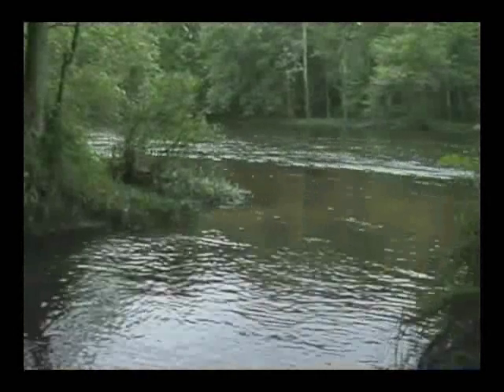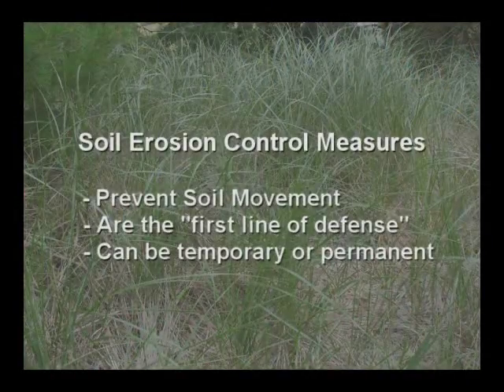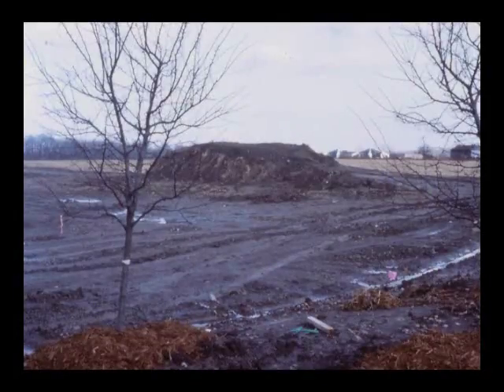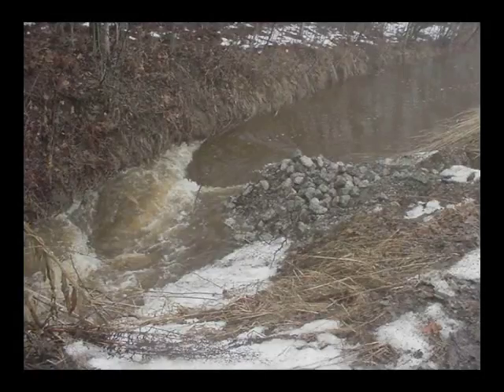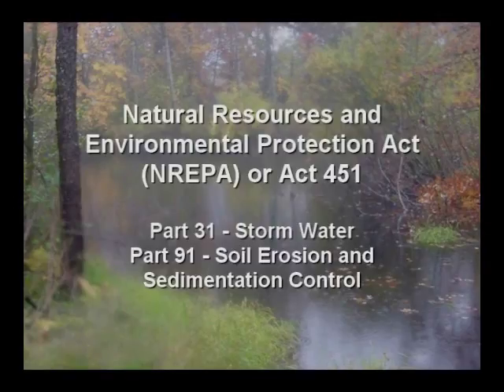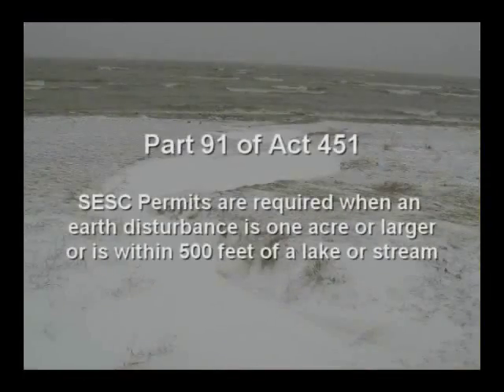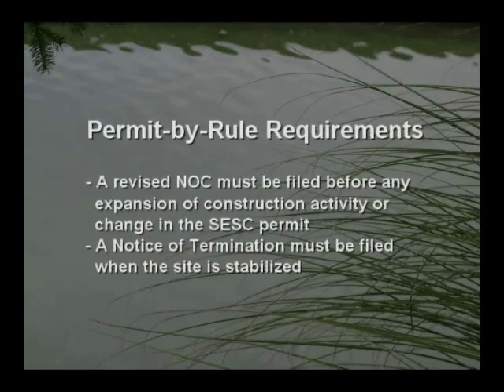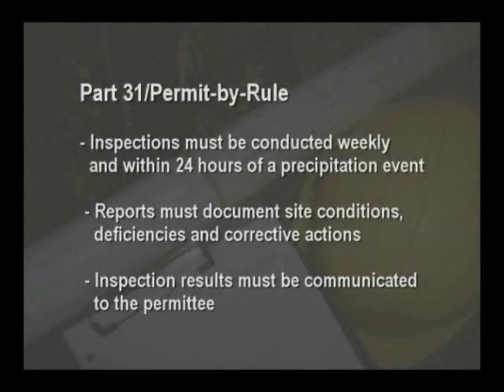Certified Storm Water Operator & Soil Erosion and Sedimentation Control Inspector Training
(May 2011) This video describes inspector obligations under Part 91, soil erosion and sedimentation control (implemented by many county and municipal agencies) and construction stormwater inspector obligations.  The video is part of the DEQ training for stormwater operators and soil erosion and sedimentation control inspectors. If you register to take the inspector training, you will view this video and receive additional classroom instruction from a DEQ staff person. Whether you are studying for the inspector training or showing this video to staff to give them general knowledge of soil erosion and stormwater issues in Michigan, this video will provide a good overview of how to evaluate construction sites to ensure compliance with Part 91 and Michigan's Permit-by-Rule.